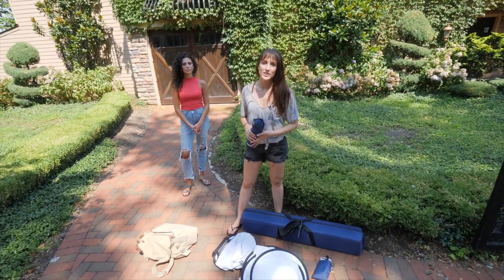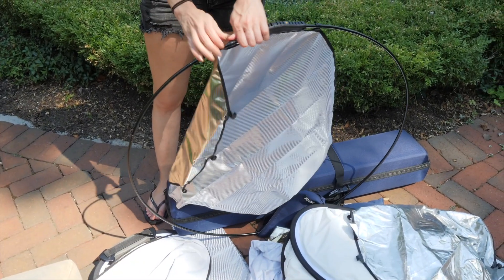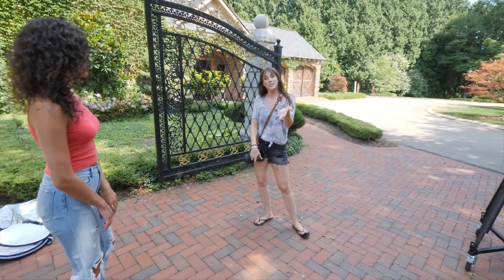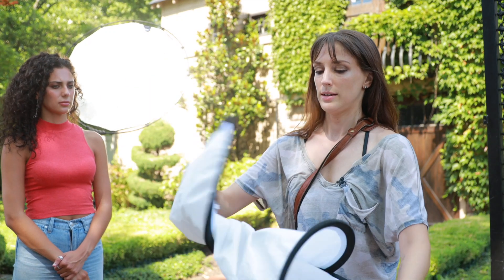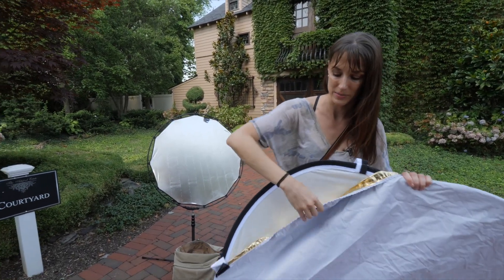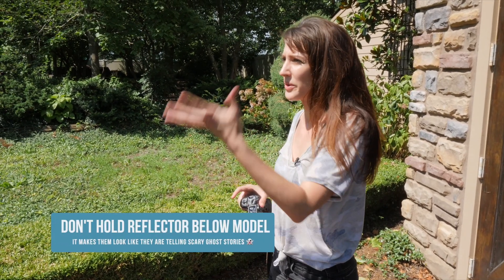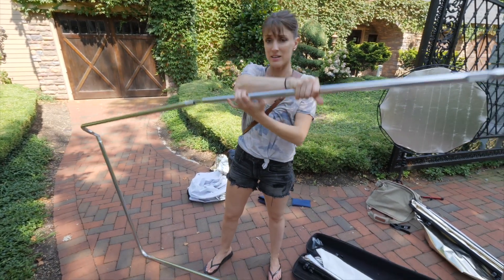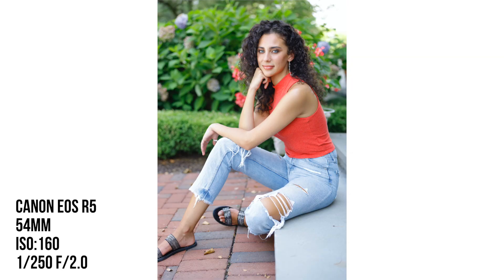Photography Reflectors: Watch this first BEFORE YOU BUY! (Tutorial Photo Shoot)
A portrait photography reflector is a great tool but for beginners can be very overwhelming when you don't know a lot about how to use photography reflectors.

Here is how to use reflectors and what reflectors are for photography and especially portrait photography. Here I break down 4 different reflectors for portrait photography and wedding photography and what makes them unique, different, and how to use a reflector in this natural light photography tutorial shoot.

You SHOULD definitely check out this video on Photography Reflectors. Watch this first BEFORE YOU BUY! I'll give you a tour and a photoshoot tutorial for reflectors.

These are all Lastolite reflectors, since I was commissioned to make this video for their YouTube and app, but my hope is that you see the difference of each of these types of reflectors and what makes them useful, why some reflectors are large, why some are small, what type of compactness each has, etc. I personally use the Lastolite Trigrip and Halo reflectors constantly.